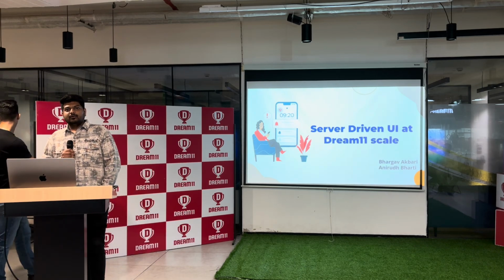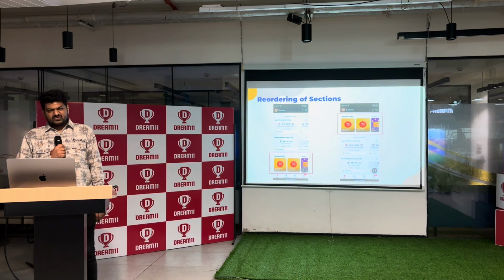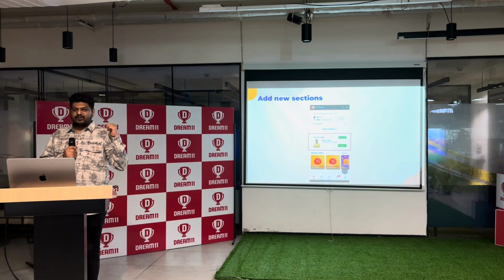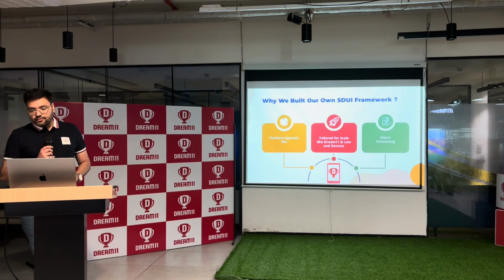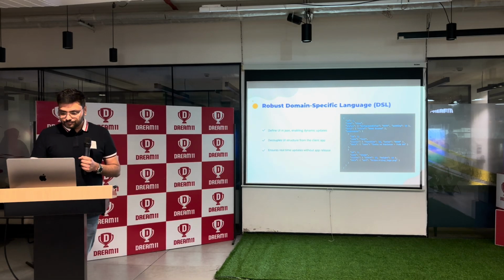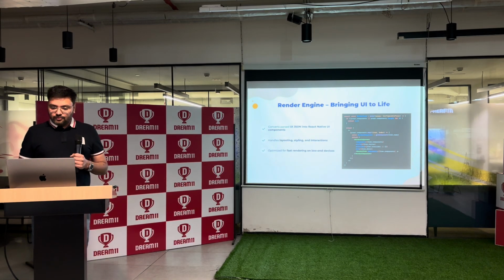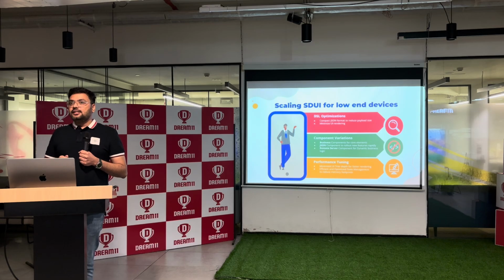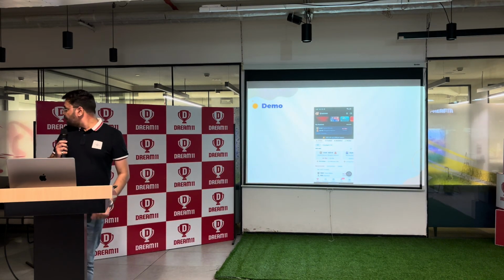Dynamic UI Updates in React Native with Server-Driven UI at Dream11’s scale - Bhargav & Anirudh